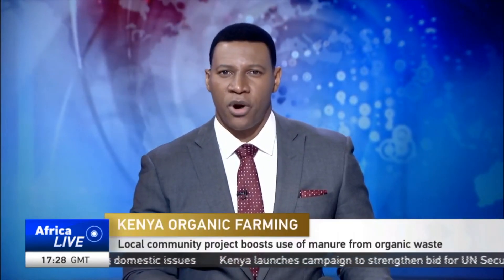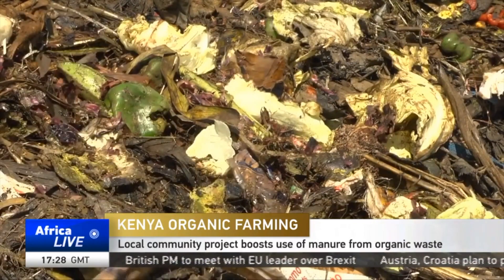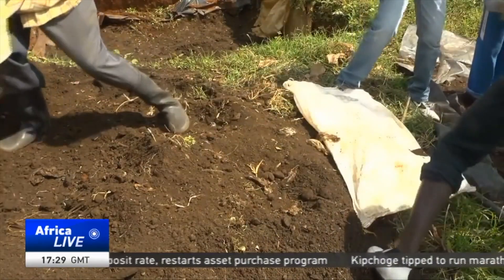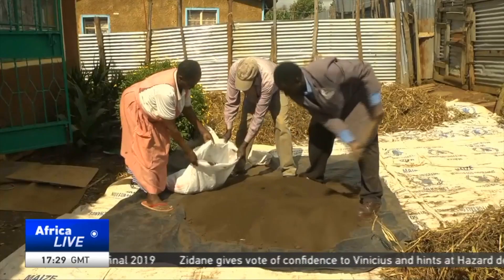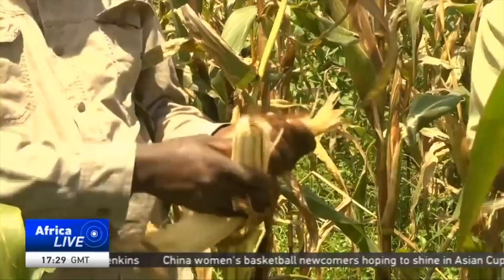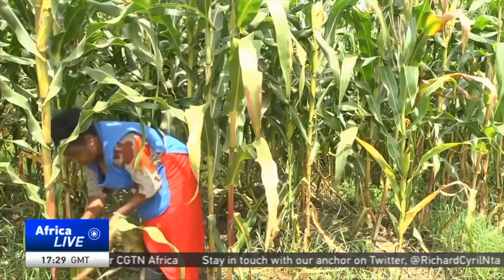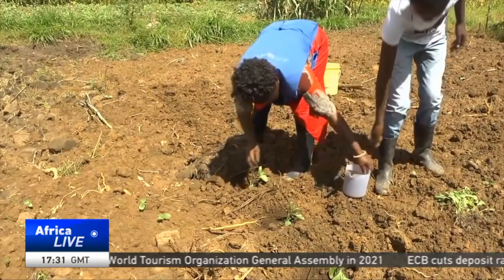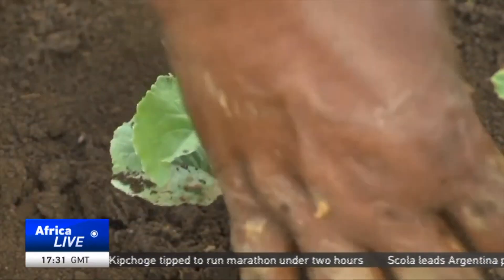Dajopen Waste Management Project. Kenya organic fertilizer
The Dajopen Waste Management Project aims at tackling the Socioeconomic and Environmental conditions of vulnerable communities through community based waste management strategy. The strategy is implemented through collection of waste materials for production of recycled items and the training of other self-help groups and actors regarding alternative livelihood opportunities, waste management and organic farming.g. Address the excessive use of inorganic fertilizers and chemical pesticides that are applied heavily in the fast degrading agricultural soils in Kenya. Trans Nzoia County is the food basket of Kenya and has been over depended upon to feed the nation. The soils have lost structure and texture due to excessive exploitation without sound conservation know how. The local farmers who more often than not keep adding large quantities of inorganic , chemical fertilizers in order to maintain target yields without caring to revitalize the soils for sustainable use. This has resulted in accumulation  of excessive  amount of nitrates and phosphate in the aquatic ecosystem , presence  of pesticide  residues in  various food stuffs, associated  with  mammalian toxicity  and a rise in resistance  of pest to chemical pesticides. By going organic, the compost product can be used to amendment the soil by replenishing it with organic matter which will improve the overall soil conditions; developing and maintaining structure, improving physical properties, decreasing susceptibility to erosion and  encouraging microbial activity.a. Collecting and using garbage for economic purposes and in the process reduce municipal solid waste streams that can breed toxic materials and pathogenic organisms into the leachate of dumps and landfills thereby contaminating ground and surface water.
Employing aerobic composting of bio-degradable waste and thereby reducing greenhouse gas emissions and other air pollutants that would have emanated from mixed solid waste heaps and dumps as a result of anaerobic decomposition. The anaerobic process is a significant source of methane gas in the atmosphere. In addition, by our action, we reduce the traditional practice to burn garbage in residential areas and in landfills, which is normally used to reduce volume of garbage. Burning creates thick smoke that contains carbon monoxide, soot and nitrogen oxide, all of which is hazardous to human health and degrades urban air quality and can be avoided. Prevent solid waste dumping into waterways; drainage systems, streams and rivers that tend to alter aquatic habitats and harm native plants and animals. Solids can also cause sedimentation and change stream flow and bottom habitat, which may significantly damage these valuable natural resources and the services they provide. Prevention of injure to people and property in slums that mushroom near open dumps and landfills. Accumulation of combustible gases can cause fires that can easily torch the makeshift shanty structures; accumulation of solid waste along streets may present physical hazards, clog drains and cause localized flooding.